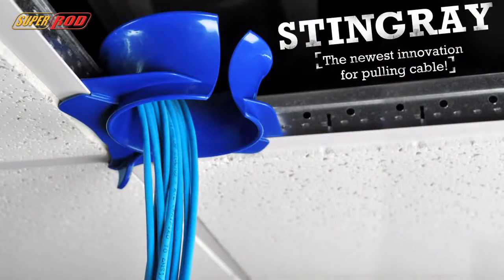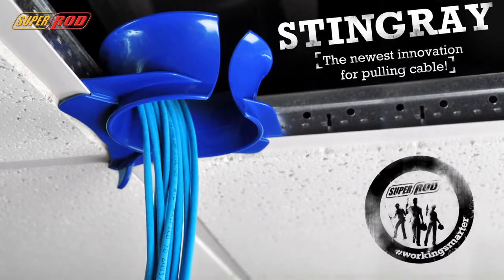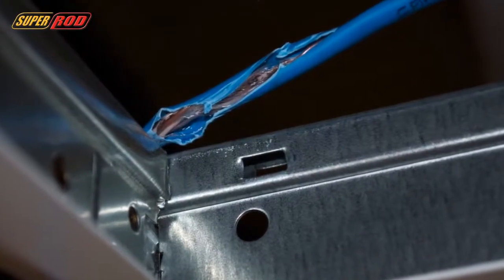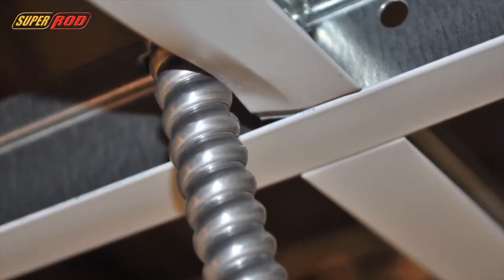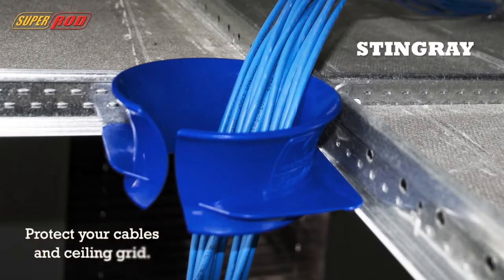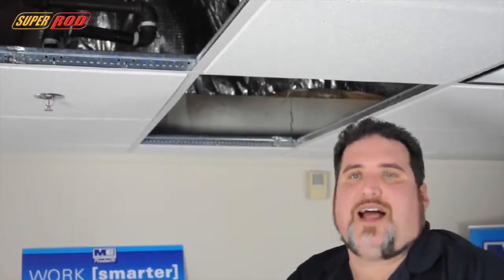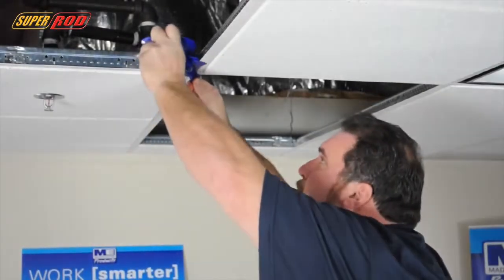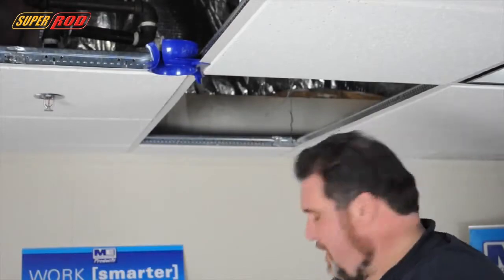StingRay Cable Pull Protector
In today’s high-tech world there is a lot of cable being pulled above drop ceilings. This cable is fragile and expensive.

Snagging cables on the drop ceiling not only ruins the cable but also the ceiling. This creates delays and extra costs. This is now a thing of the past with the Stingray

Simply remove the ceiling tiles and snap the Stingray into the corner of the drop ceiling. You now have a safe and effective area to run your cables through any drop ceiling.
The Stingray protects the cables from becoming tangled within the grid and protects it from twisting and distorting. It even has a slit that runs the length, allowing you to remove the cables from the tool at any time. When you’re finished, simply pull the Stingray’s tail and slide it off the grid.